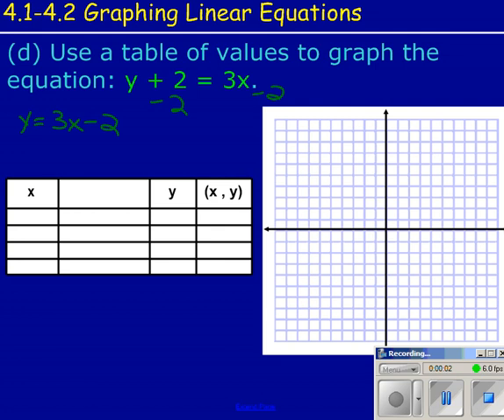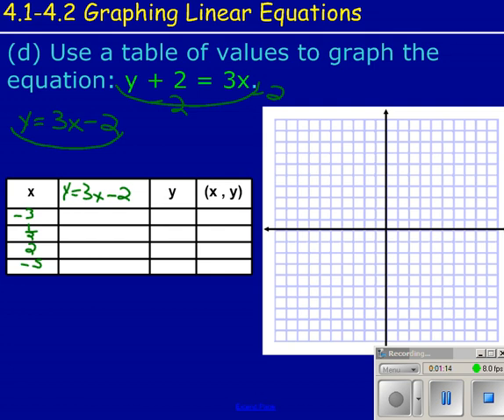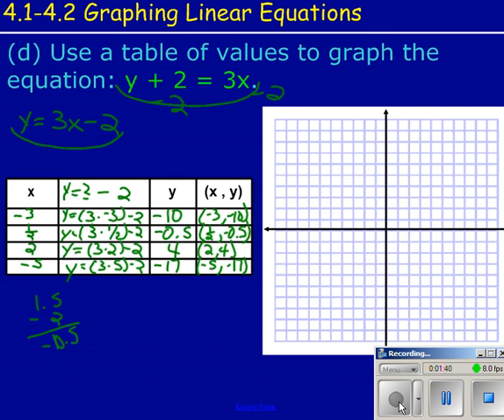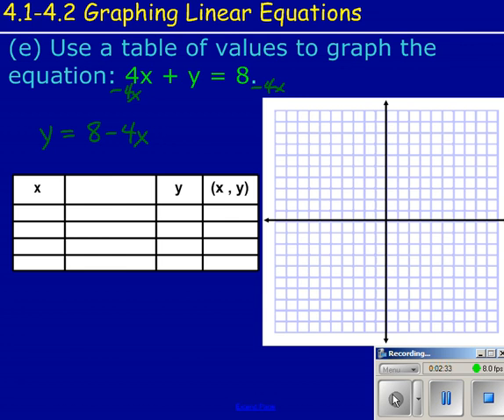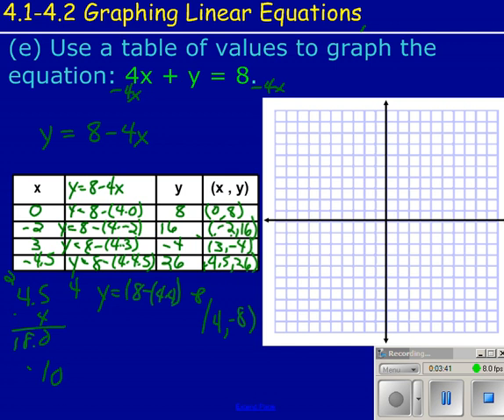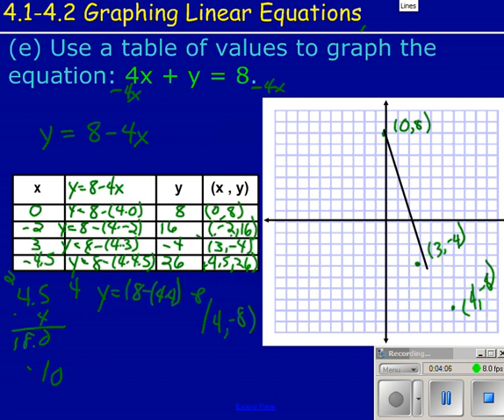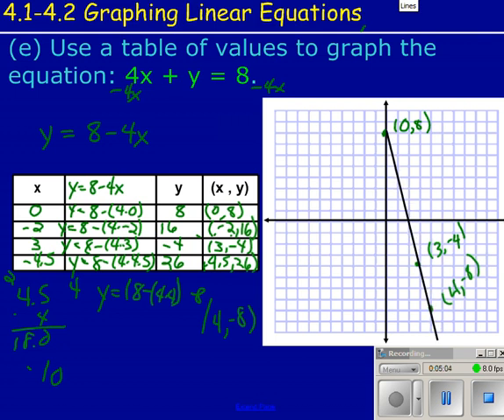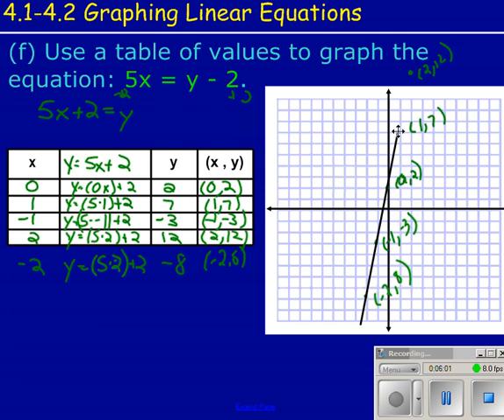Graphing Linear Equations Part 2